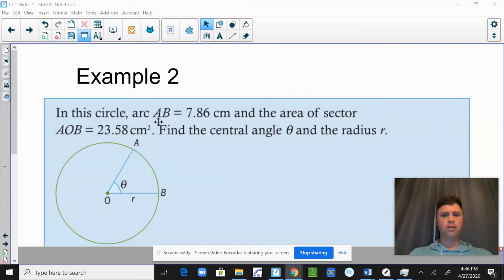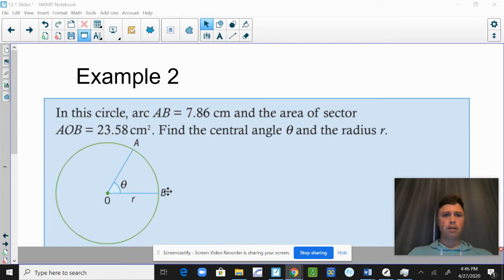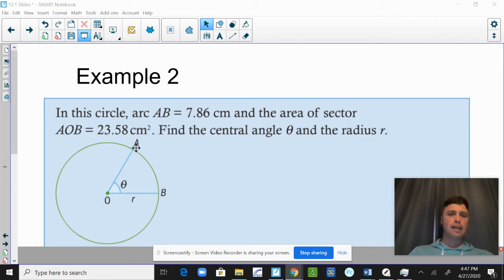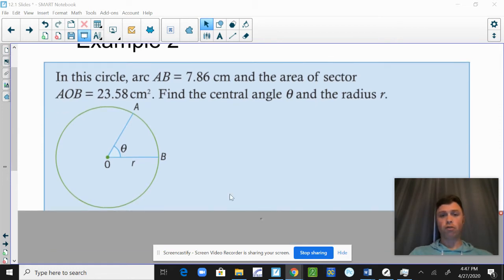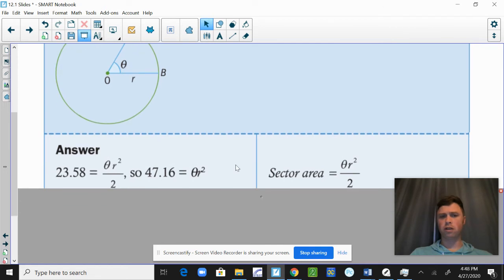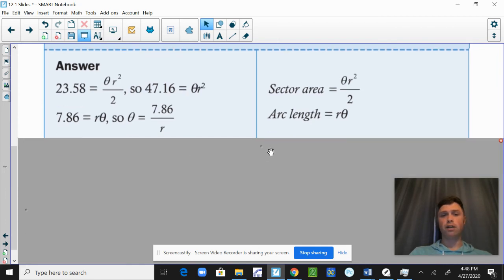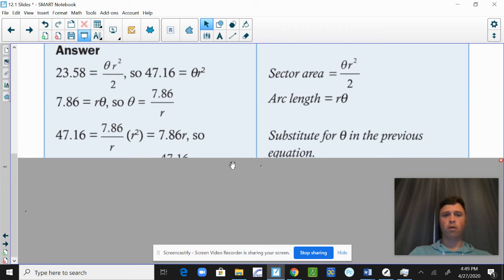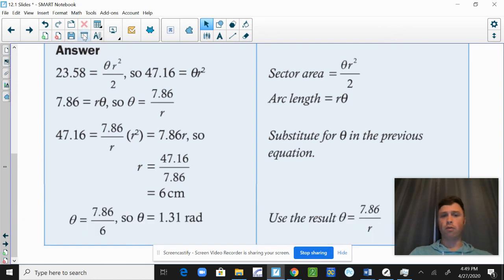12.1 Example 2 Finding missing angles and radii.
12.1 Example 2 Finding missing angles and radii.